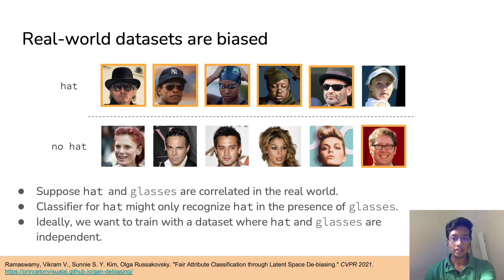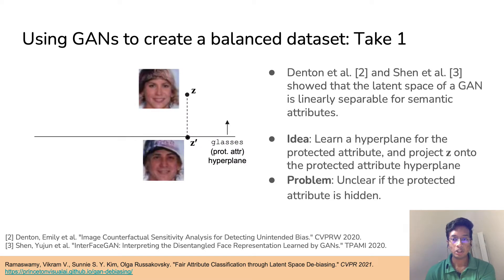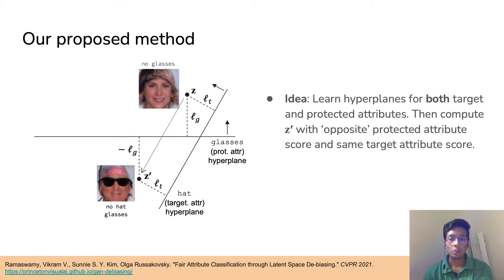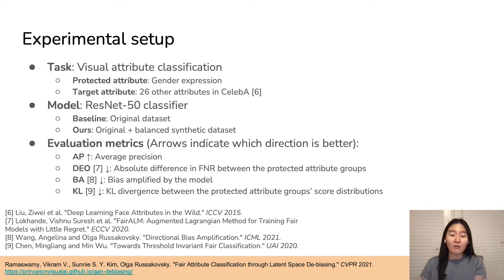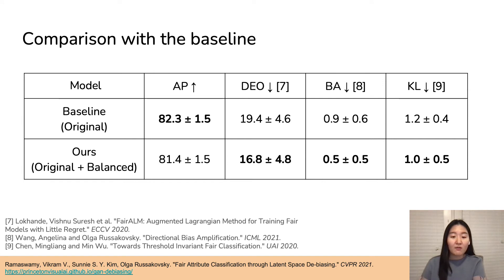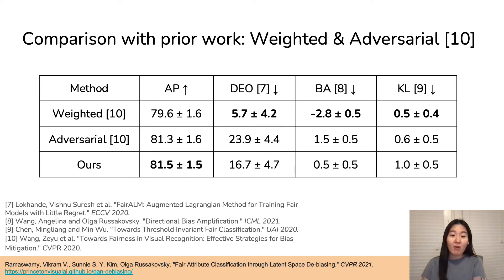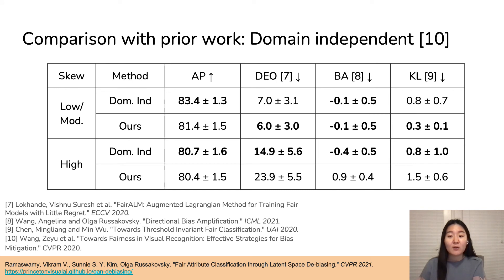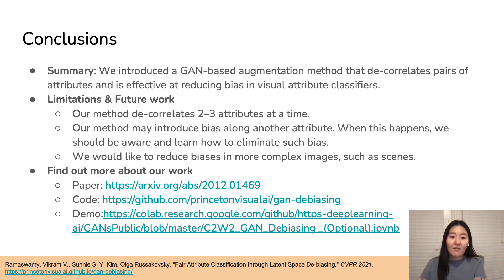Fair Attribute Classification through Latent Space De-Biasing: V. V. Ramaswamy and S. S. Y. Kim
RCV Workshop at CVPR 2021: Invited Talk

Title: Fair Attribute Classification through Latent Space De-Biasing

Authors: Vikram V. Ramaswamy, Sunnie S. Y. Kim, Olga Russakovsky